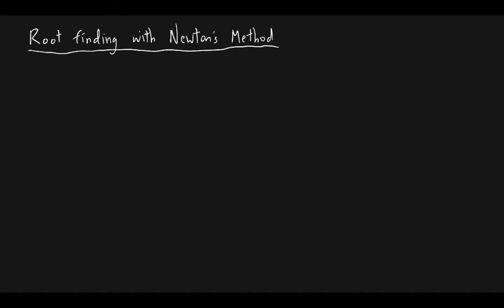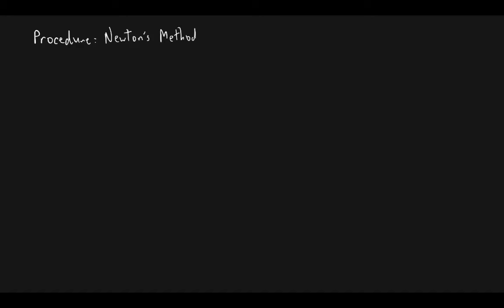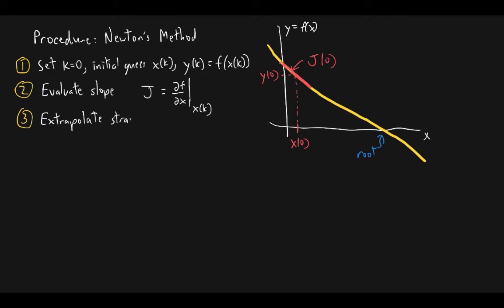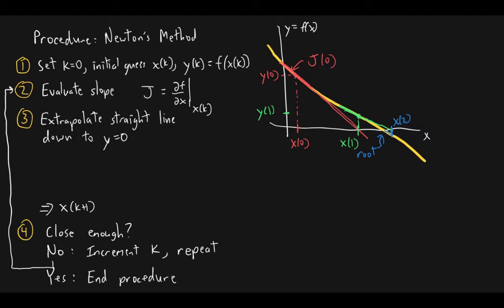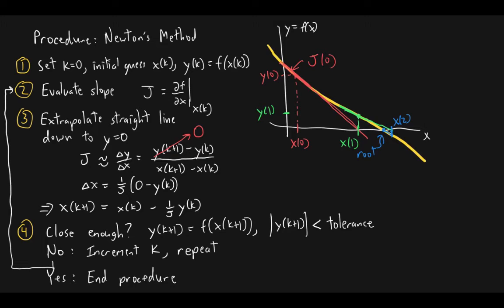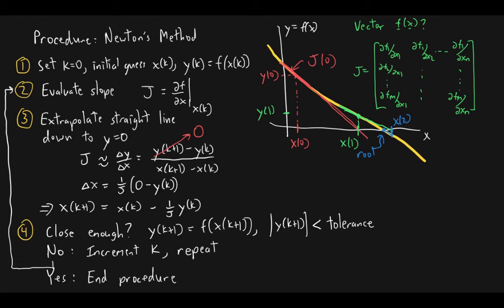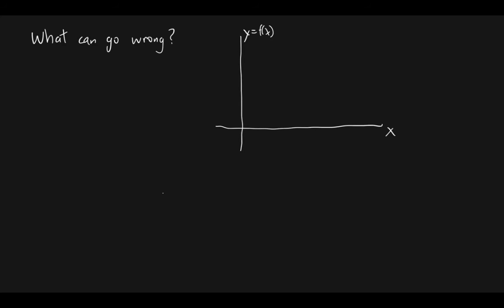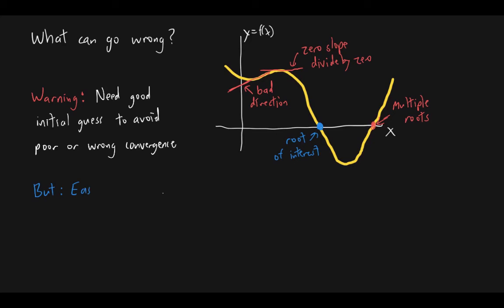Biomechanics lectures: Newtons method root finding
Basic computational procedures for finding the root of a function
Mechanics and control of human movement